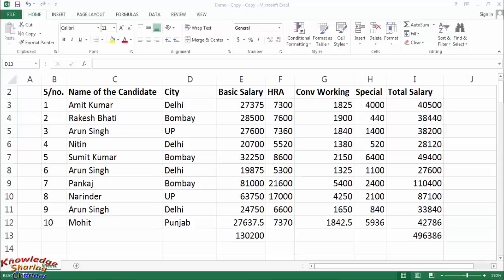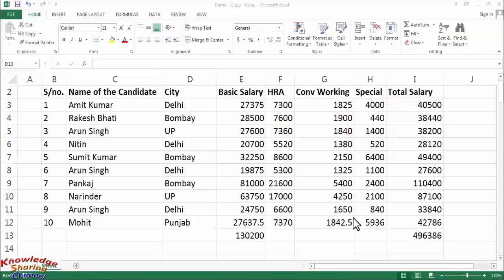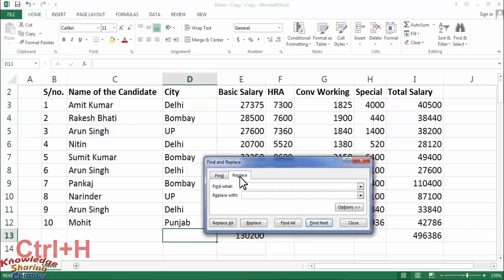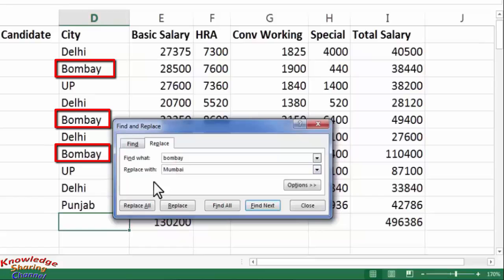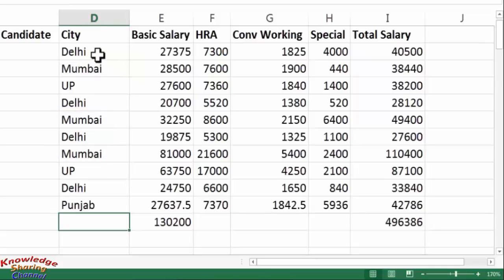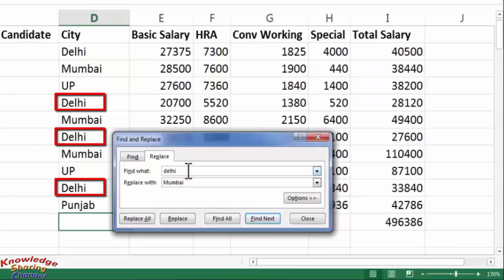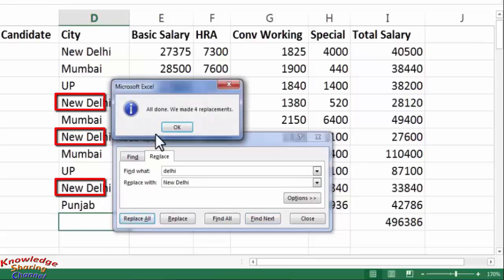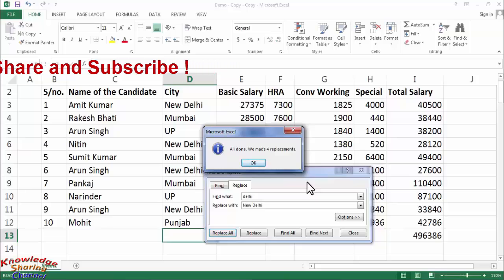How to Replace Values in Excel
In this video we have shown How to Replace Values in Excel Step by Step